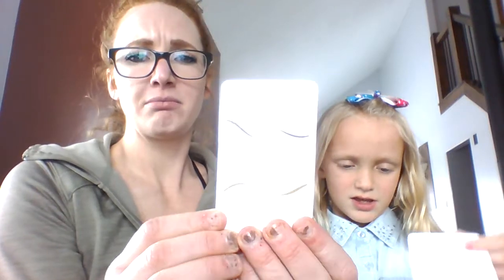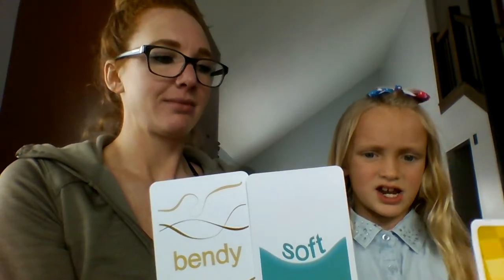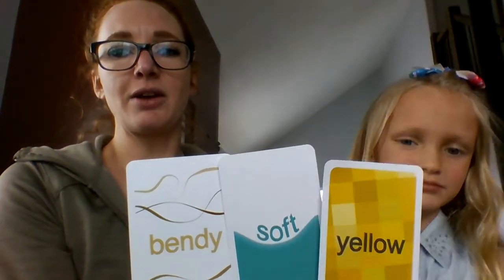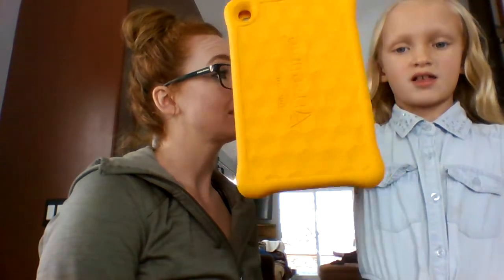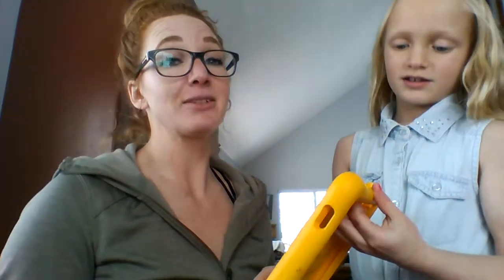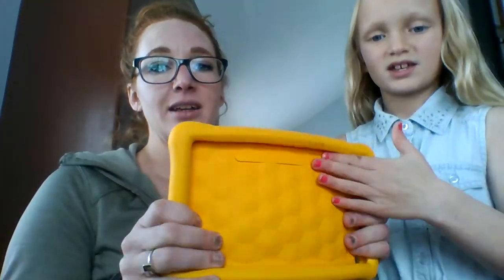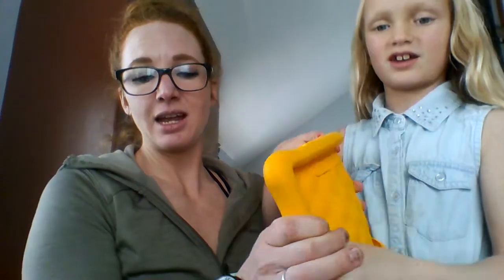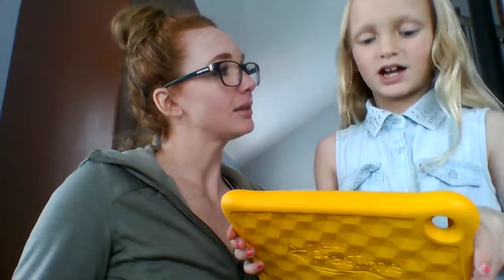Wednesday Go Find It